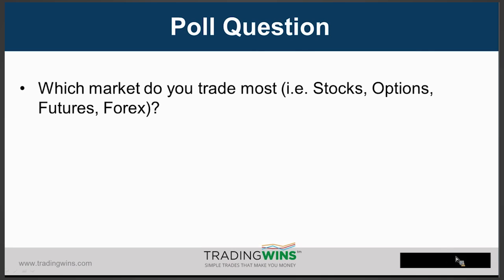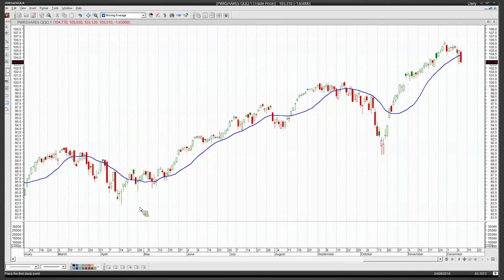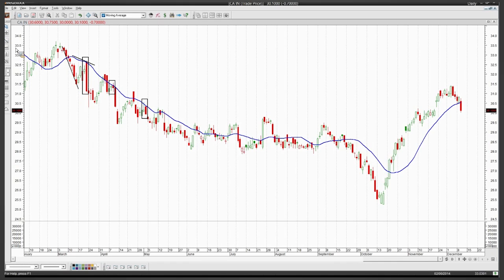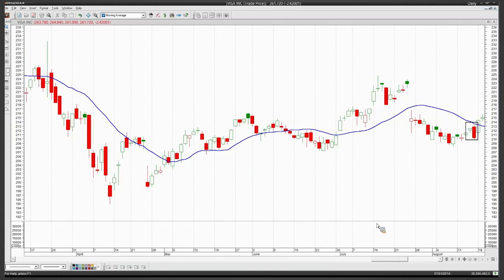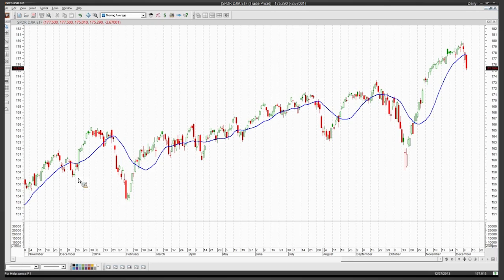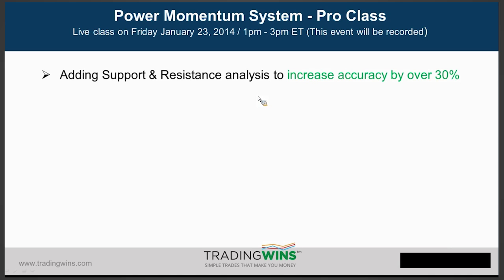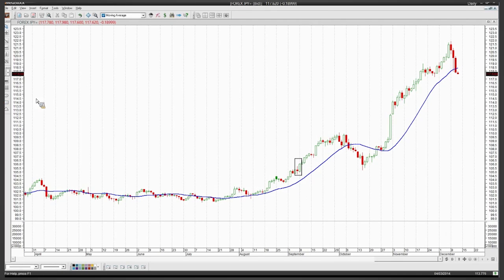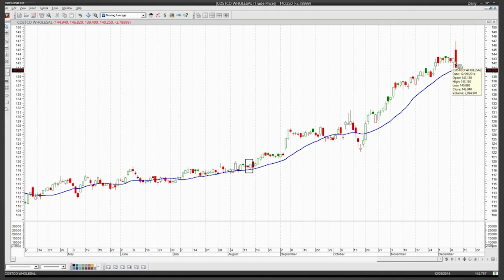Vince Vora's Power Momentum System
What if you could learn one powerful trading system that has been consistently beating the markets?

There are thousands of investment options out there and around-the-clock news to keep up with. So, how do you cut through all that noise and find profitable winning trades? It’s not easy but good traders have been doing it easily in 2014.

Vince Vora, Senior Trader at TradingWins.com will show you his ‘Favorite Trade Setup of 2014.’ This simple system has been consistently profitable all year and is now available for MetaStock.

In this one hour webinar you will learn:

One simple indicator to consistently find winning trades. Find out why you don't need to have complex formulas to be successful in the market
How to identify trades on Stocks, Options, Futures & Forex. Find profitable trades in up, down and sideways markets
Adding a simple candlestick pattern can increase your profits by 50 - 100%. This one little secret will boost your profits and minimize your risk at the same time
Vince's trade ideas

About the presenter: Vince Vora
Vince is a senior trader at TradingWins.com. Over the last three decades, he has been trading and refining his trading systems that are based on technical analysis and price action.

Over the last few years, his focus has been on teaching people how to become better traders. His systems range from simple to sophisticated and can be used in any market conditions to trade forex, stocks, options and futures.